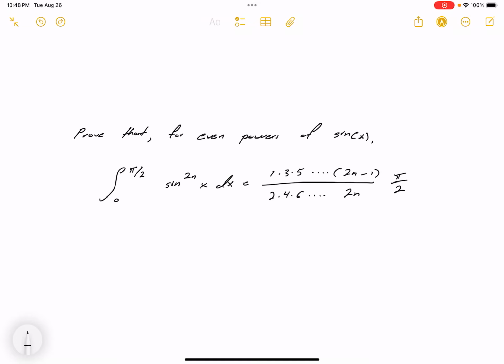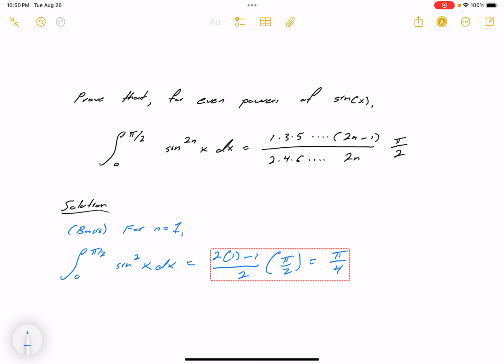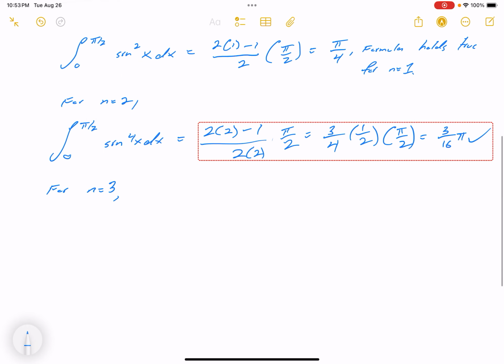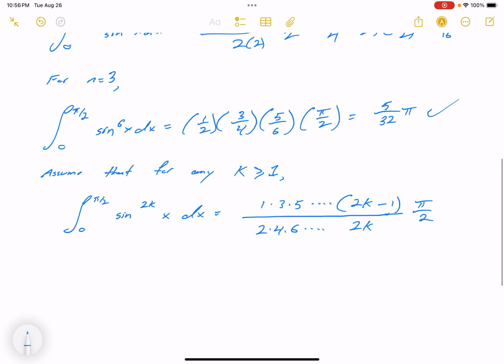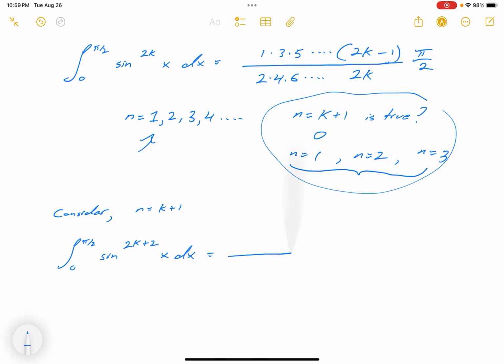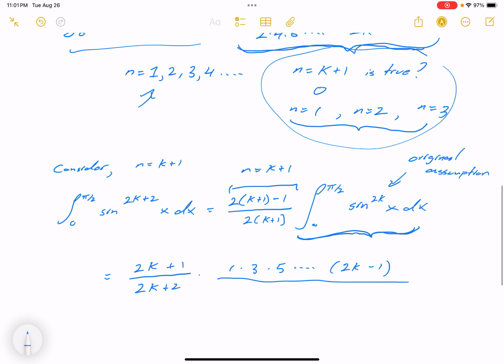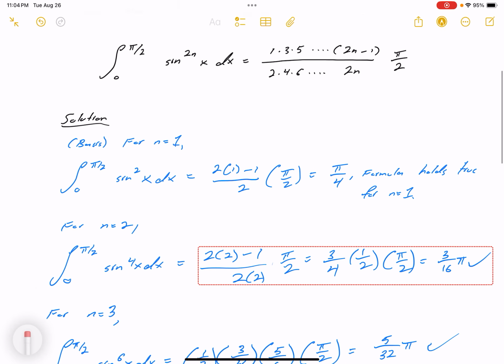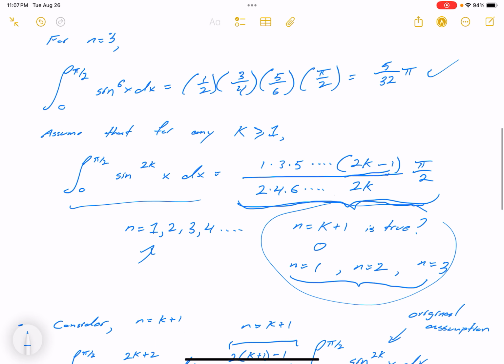Prove that for even powers of sine, the integral from 0 to pi/2 of sine^2nxdx